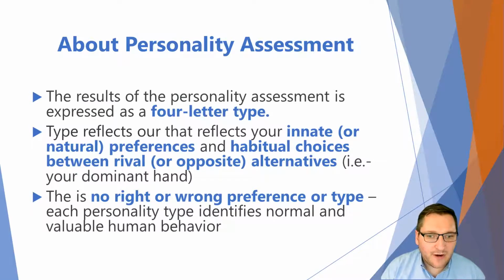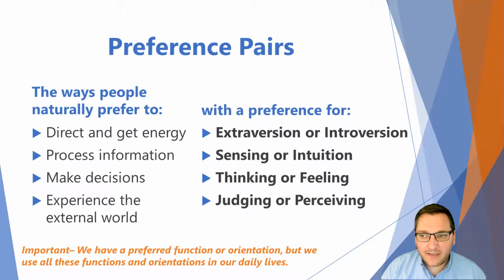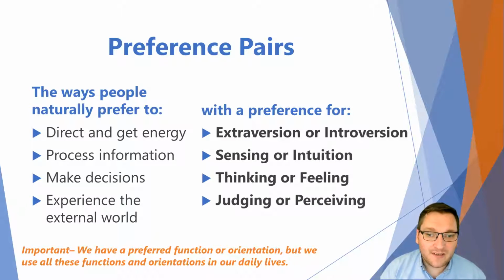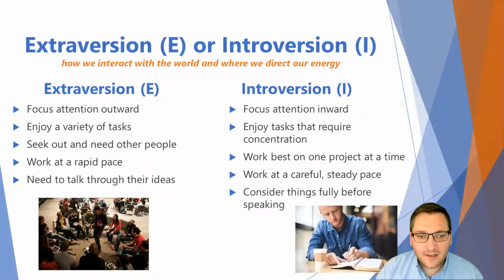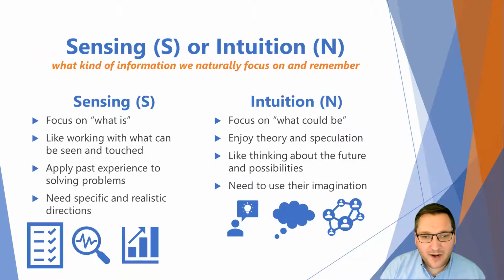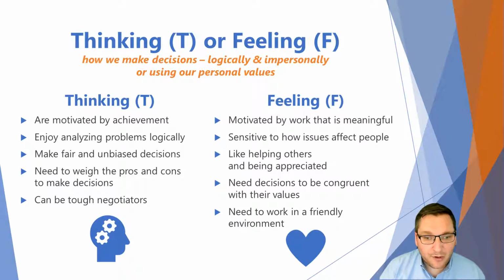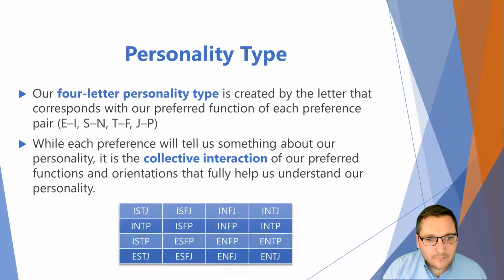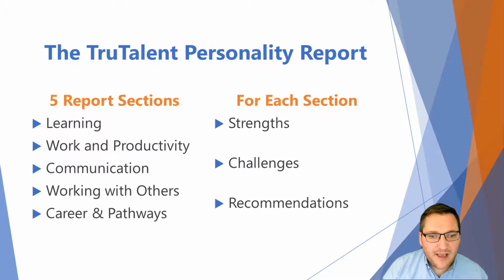TruTalent Personality Assessment